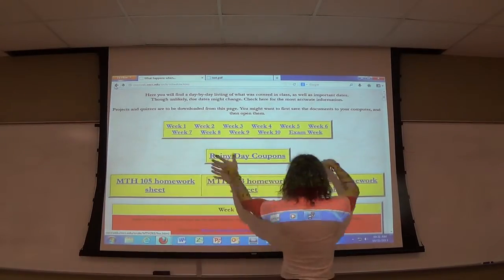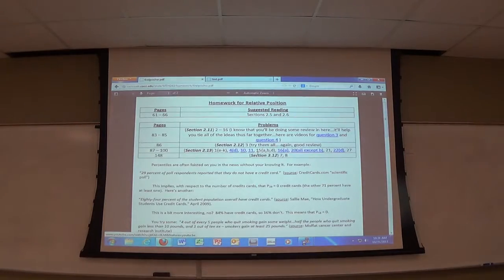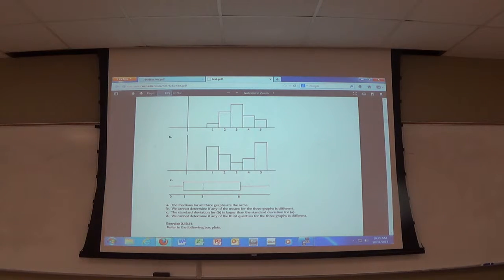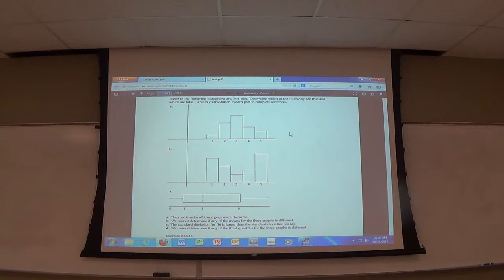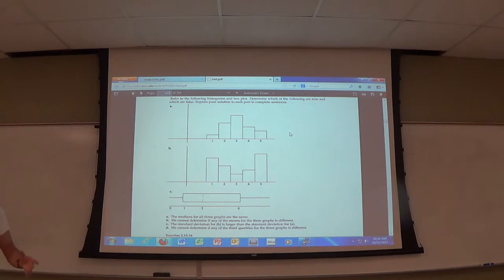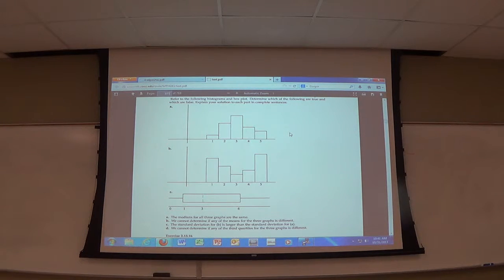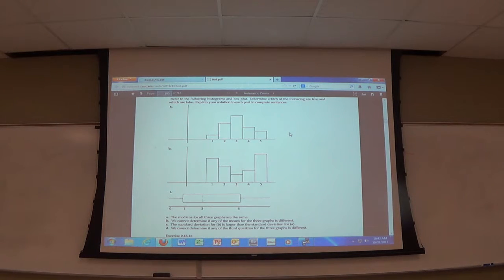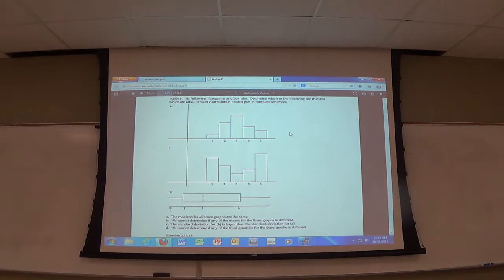10.31.13 (Review of Relative Position; Beginnings of Outliers)